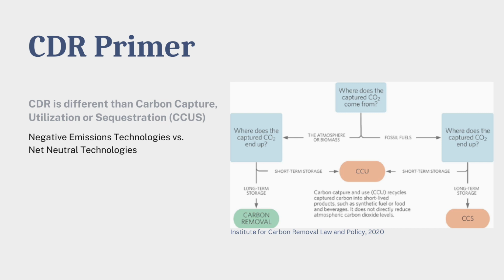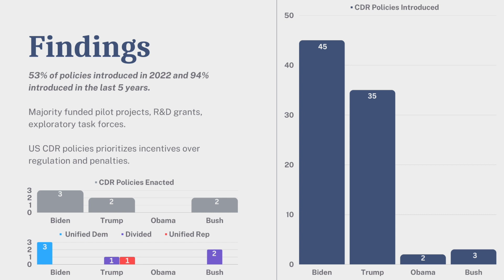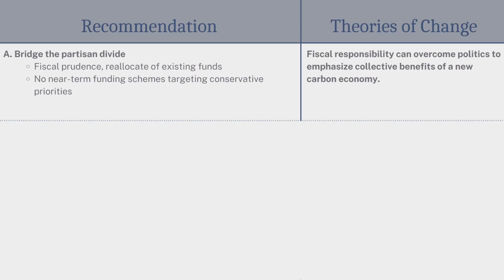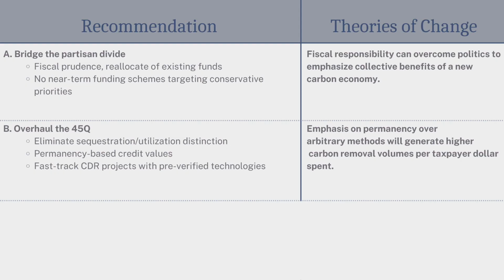E-IPER Capstone Symposium: Royce Gene (2023)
Royce Gene's presentation of their capstone project titled, "The Political Landscape of Scaling Carbon Dioxide Removal in the United States" (2023)